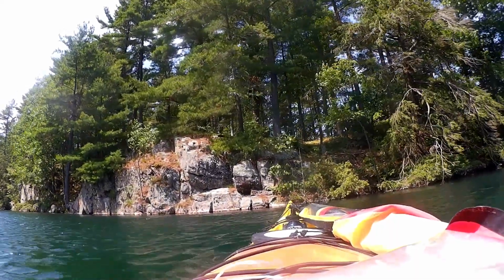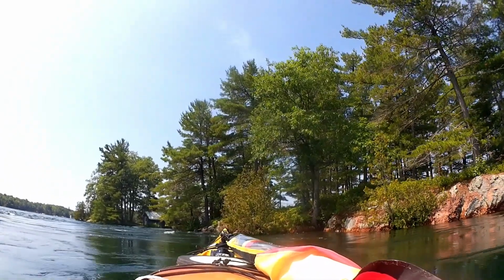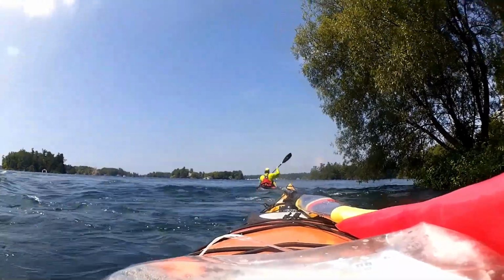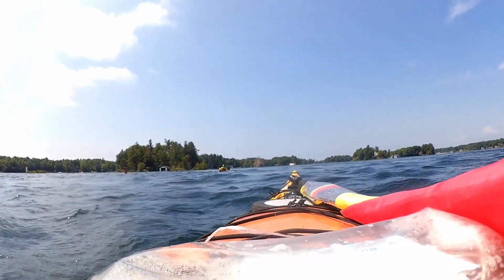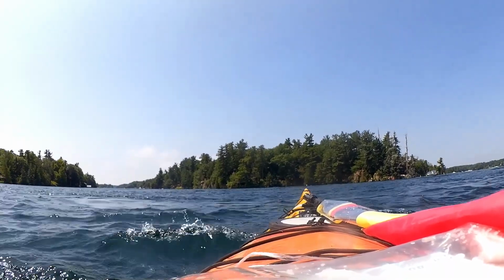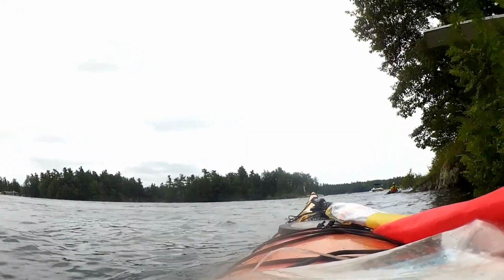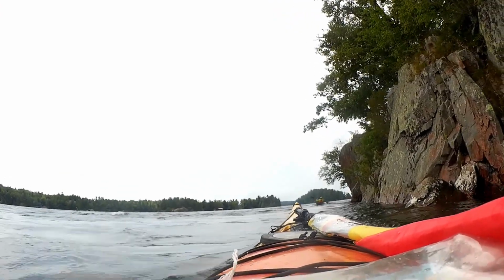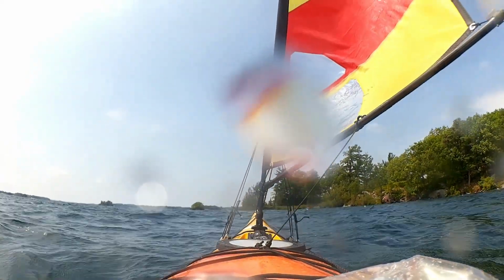Navigating the Currents in a Kayak Fiddlers Elbow Thousand Islands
We take our Perception 17and Dagger Stratos up through the currents at Fiddlers Elbow on the St Lawrence River Thousand Islands.